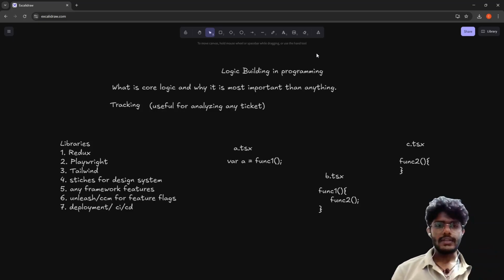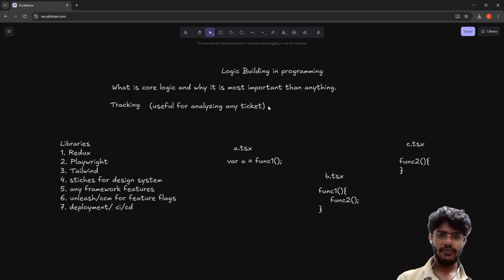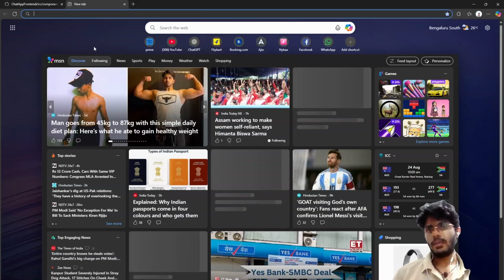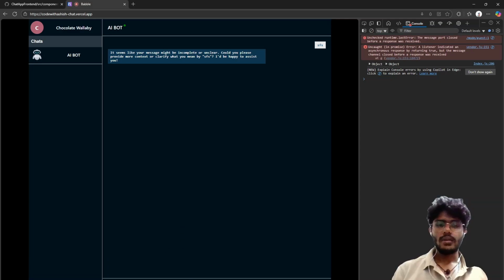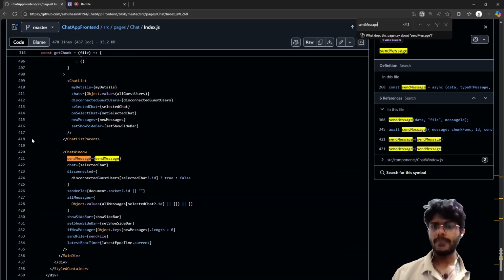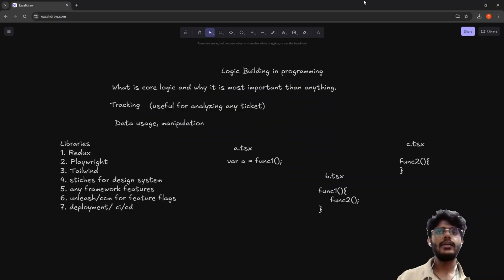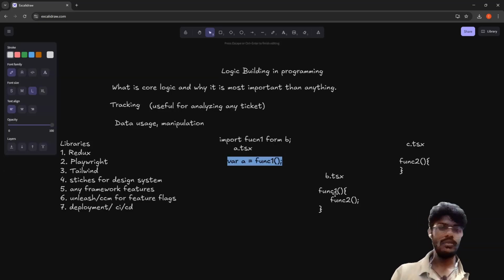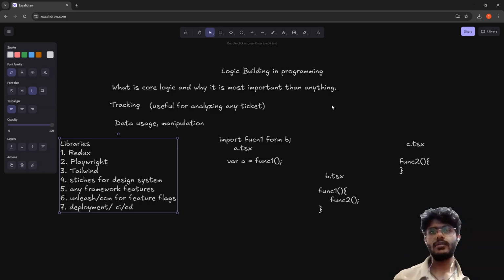Logic Building in Programming | Master Core JavaScript Concepts for Beginners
In this channel I post educational videos regarding react, node, Javascript and many other latest technologies which can help you become a full stack web developer.

Purpose of this channel to grow our knowledge and clear our concepts and knowledge.